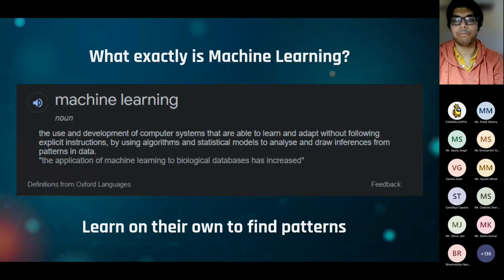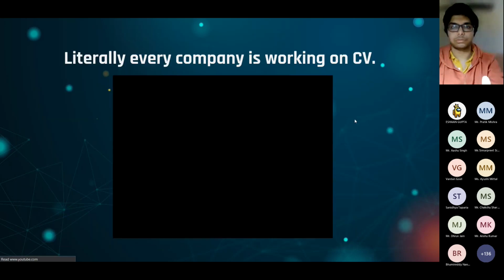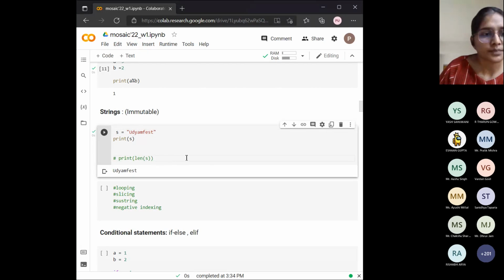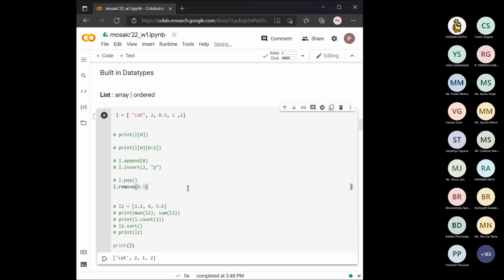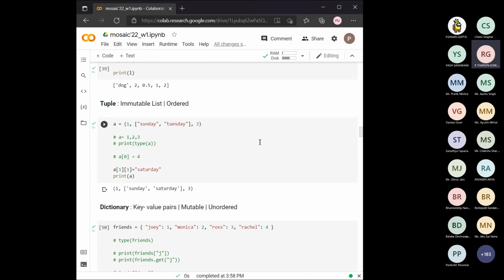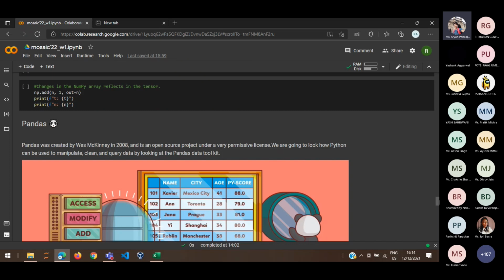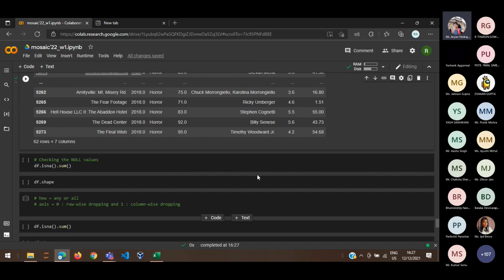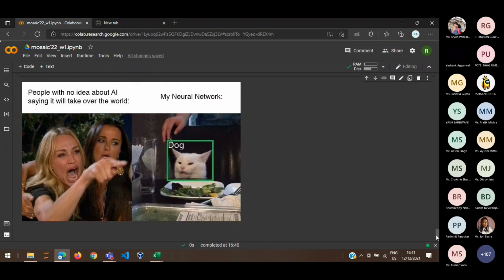Introduction to ML, Basics of Python, NumPy and Pandas || Workshop 1 || Udyam'22